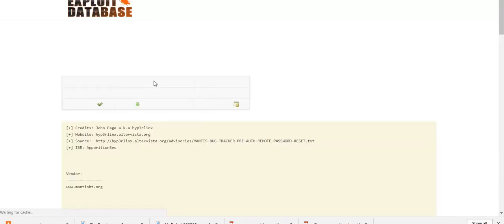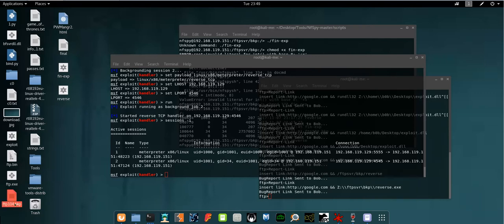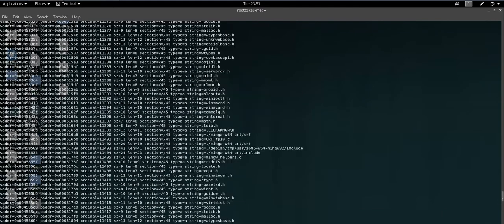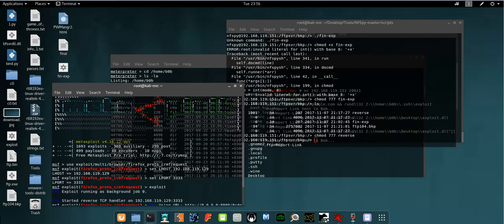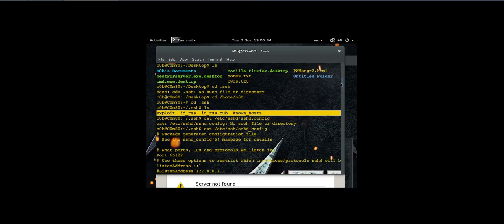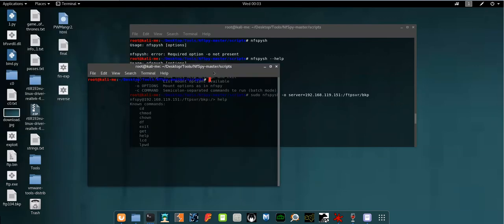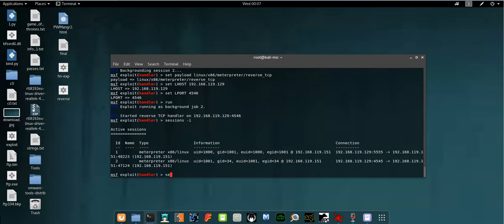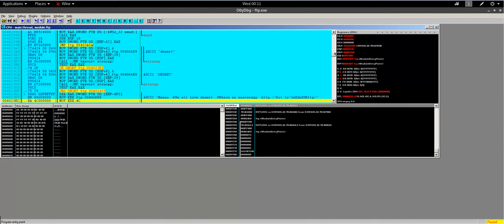Web Application Exploitation | EP1 | C0m80 Vulnhub CTF challenge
In this video walkthrough, we covered the solution for C0m80 Vulnhub where we demonstrated the exploitation of Mantis bug tracker web application and  at the end escalated privileges on the Linux system using reverse engineering.